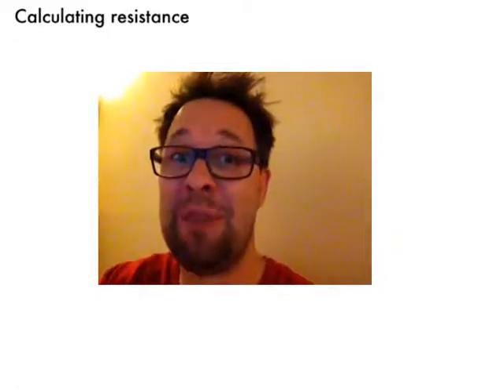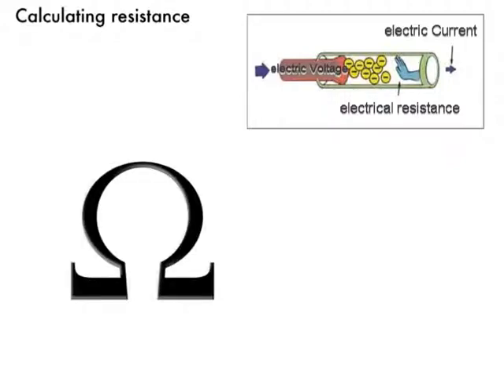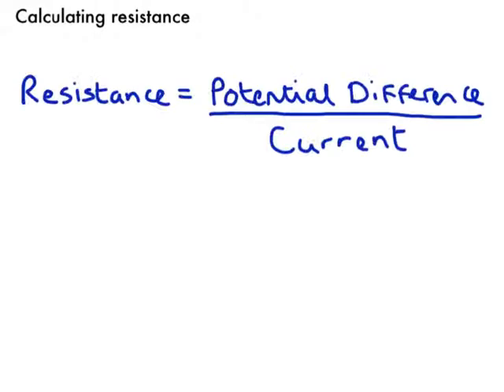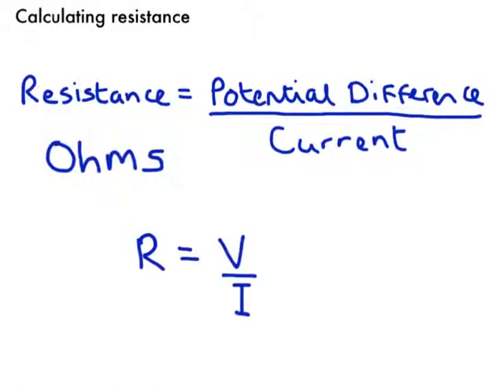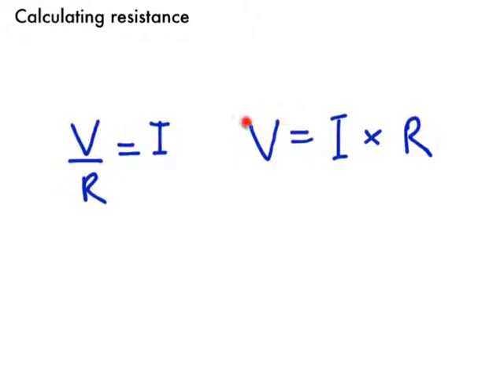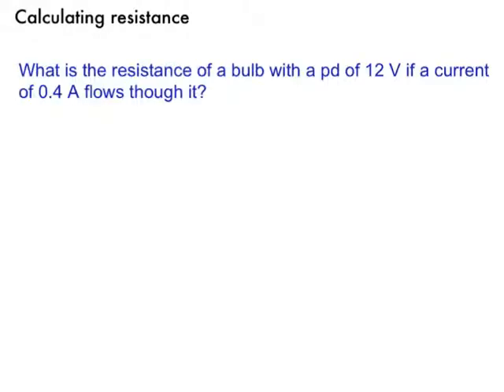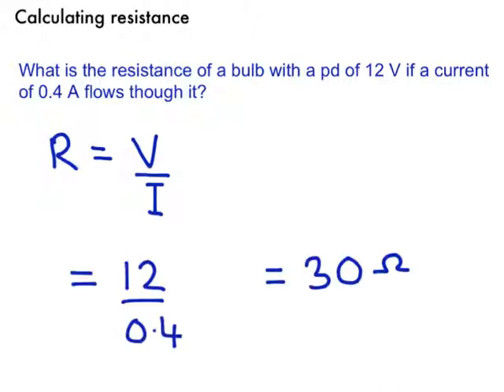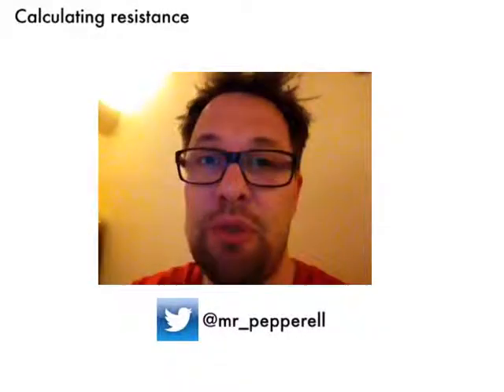P2 4.3 Calculating electrical resistance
A short video of how to calculate electrical resistance for AQA GCSE Physics P2 4.3